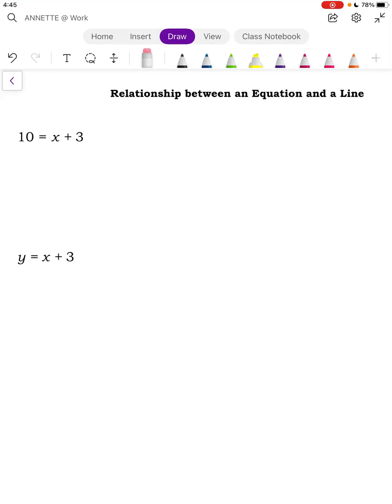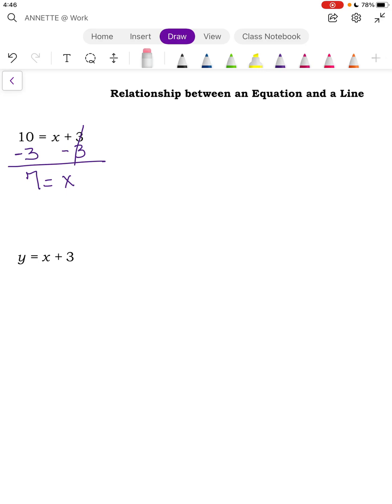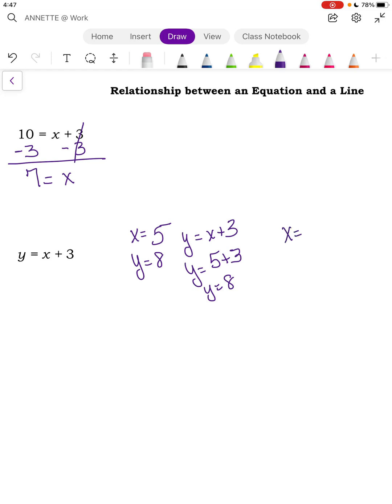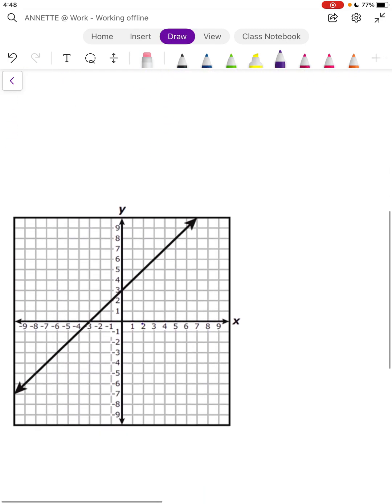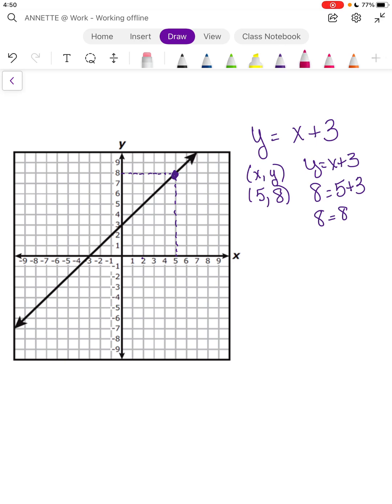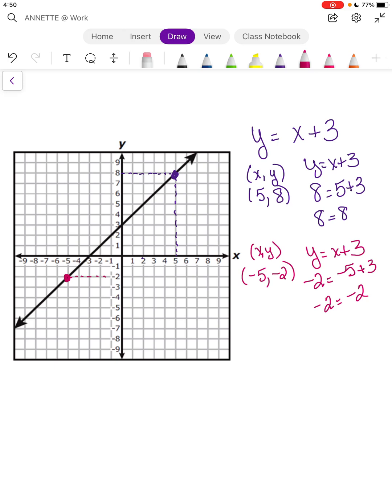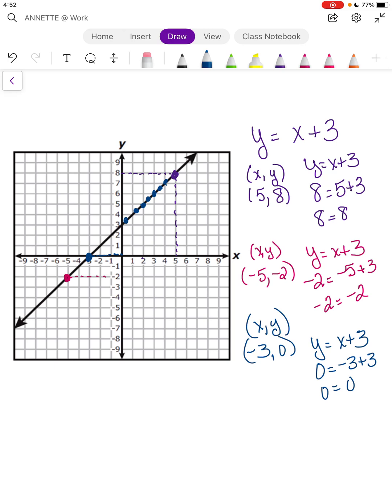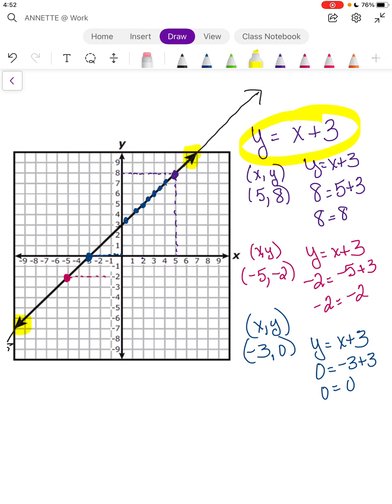The point on the line are the solution to an equation.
The relationship between the solution to an equation and the points on a line.